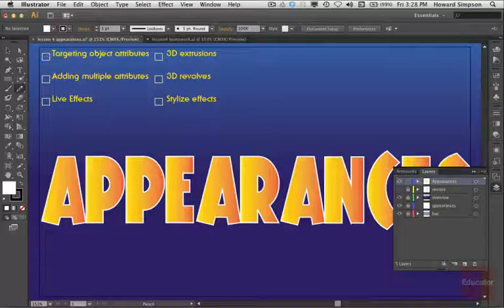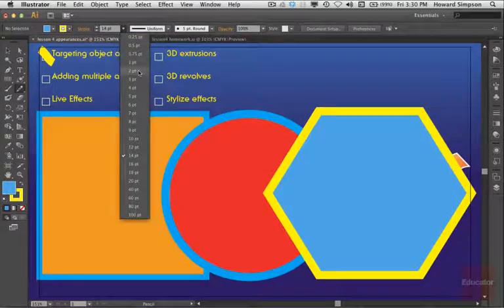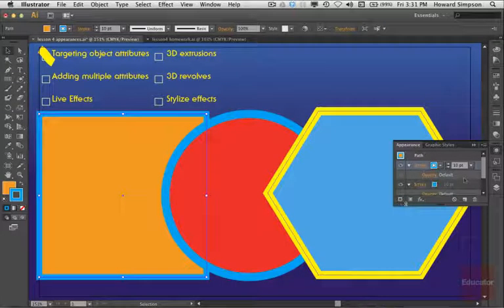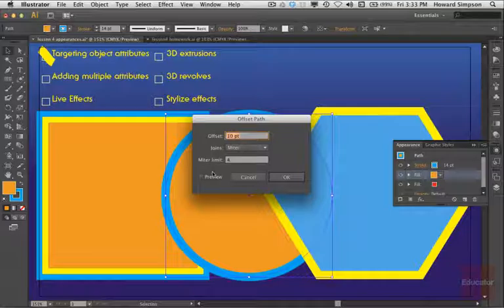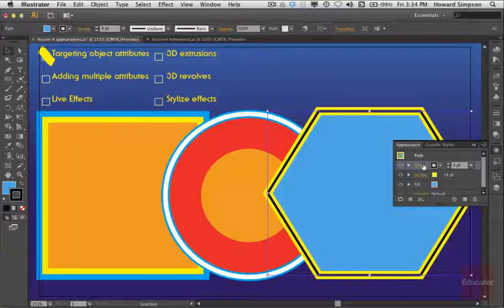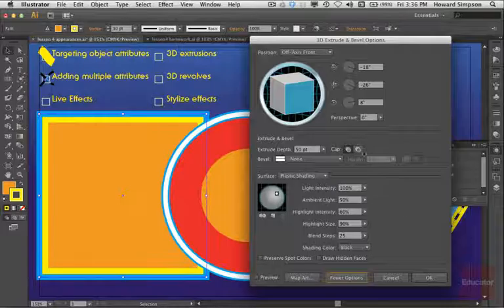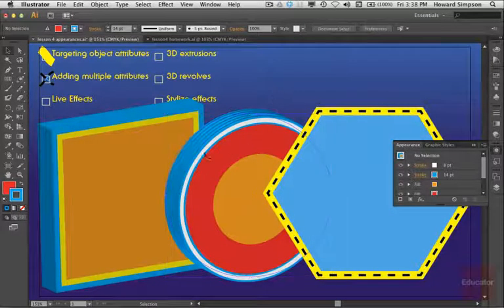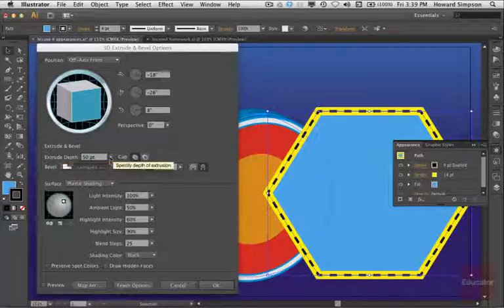Adobe Illustrator CS6 for Beginners___Tutorial 07___Targeting Object Attributes